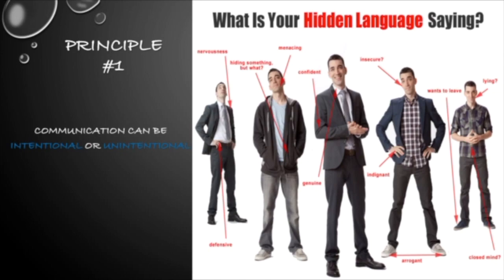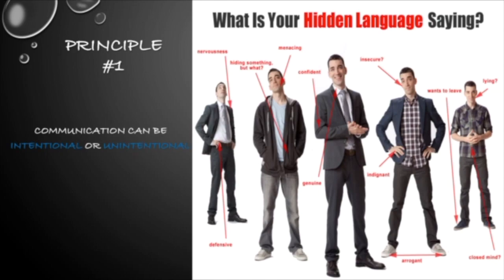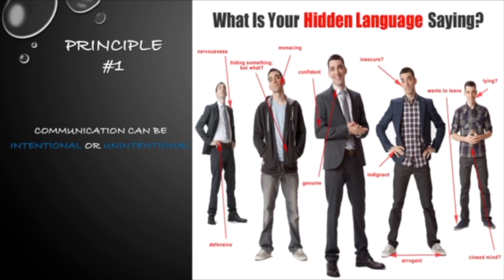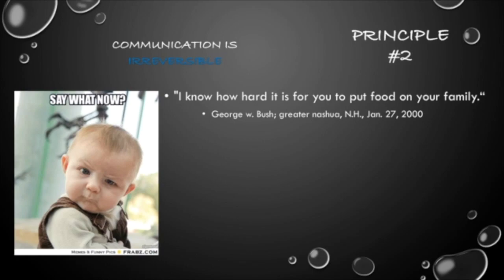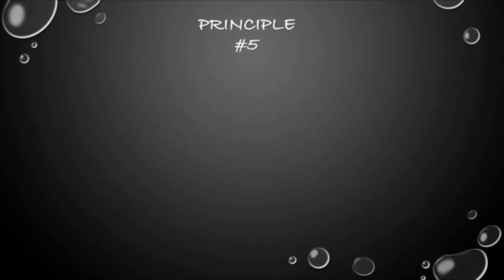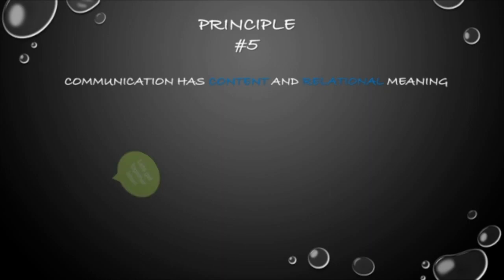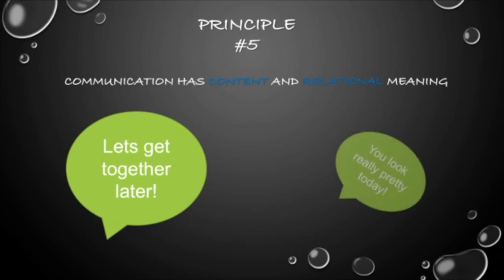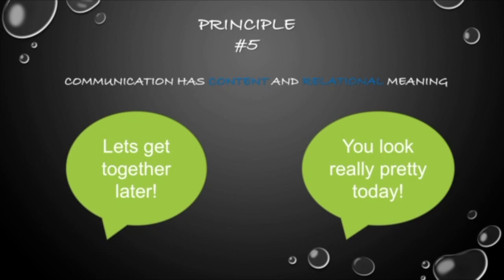Principles of Communication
An overview of the basic principles of communication.